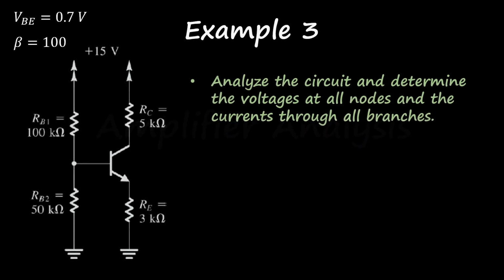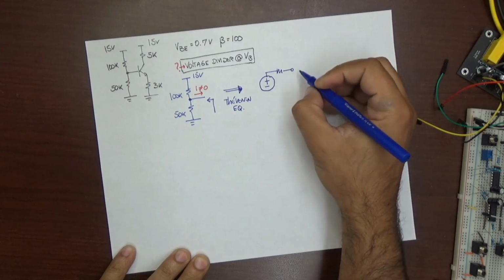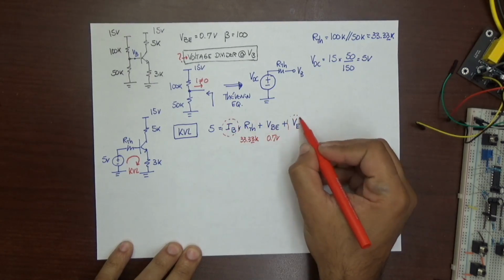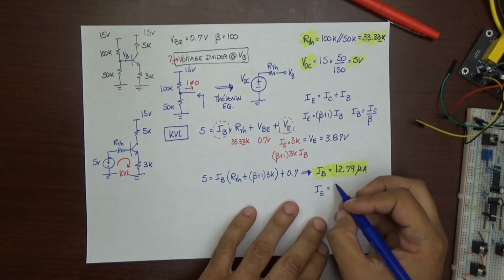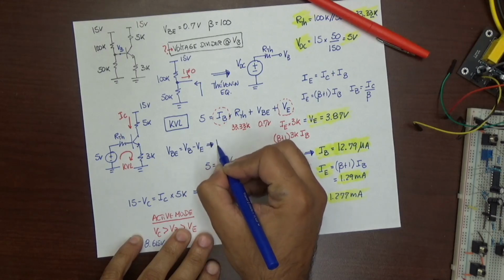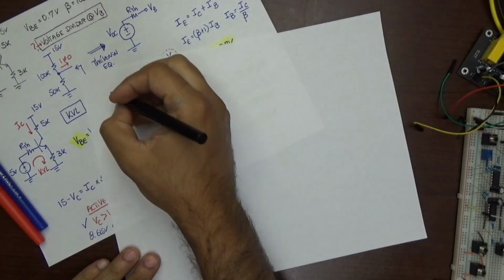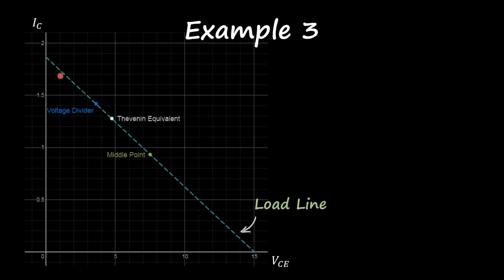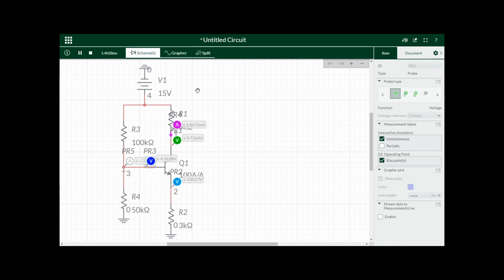Electronics - BJT Analysis: Example 3 (Video 15)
BJT Analysis - Example 3

0:00 - Intro
0:24 - Hand Calculations
13:13 - Summary
14:58 - Simulations